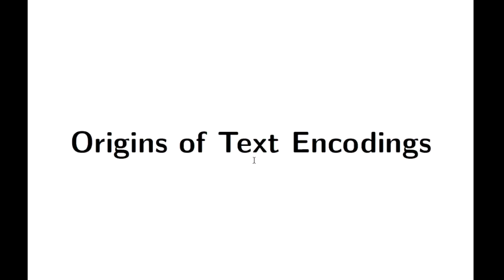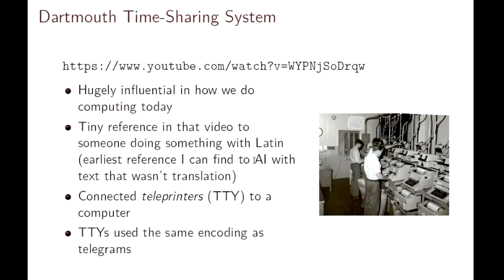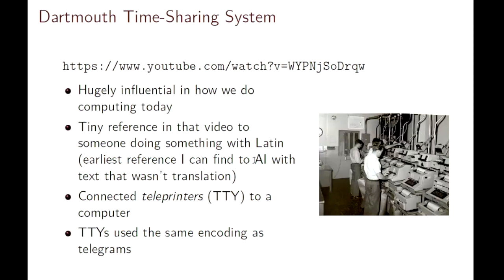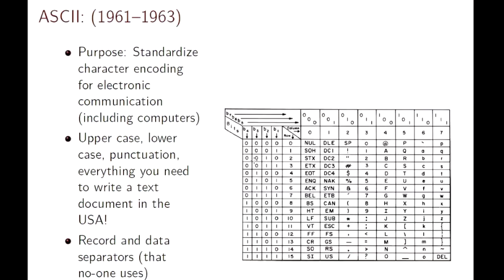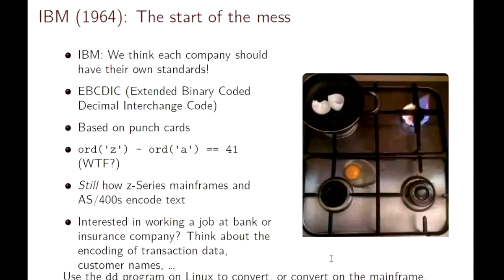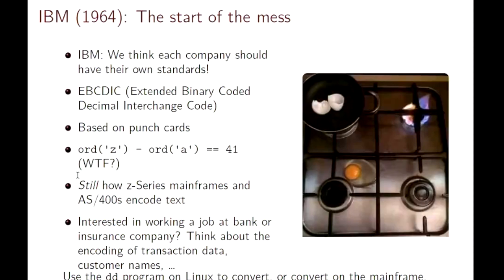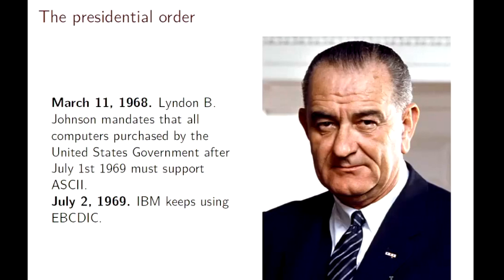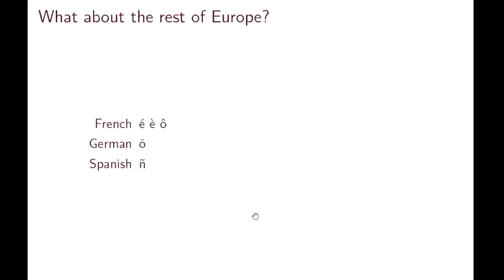Text Encoding From the Dawn of Computing until the 1990s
How text was stored in the lead up to the 1990s and unicode. This is the first part of the lecture.